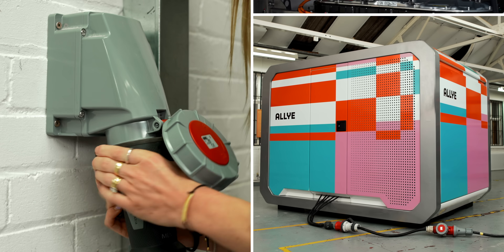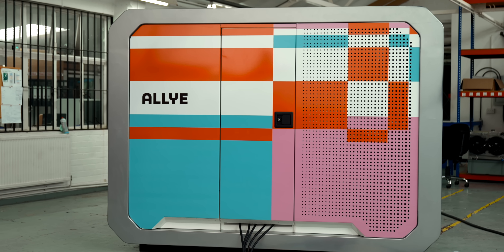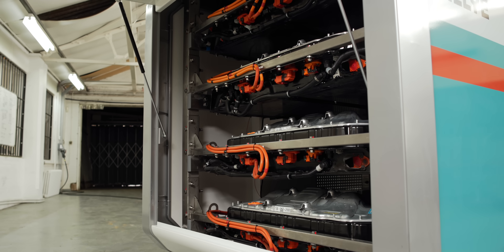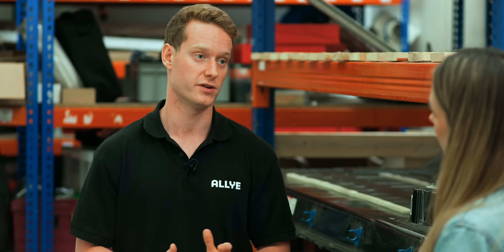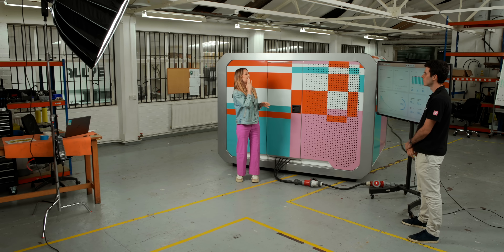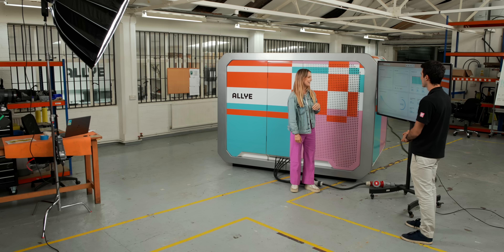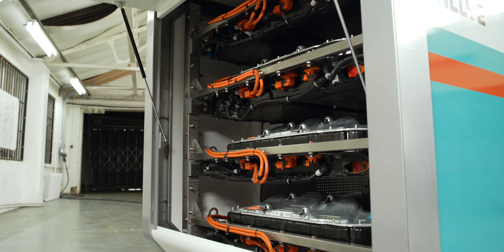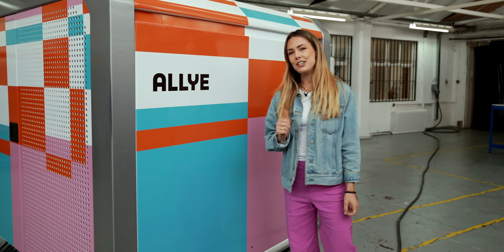These Recycled Batteries from Allye Cut Your Energy Bills In Half!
Energy storage is the quickest way to balance the grid, make it greener and make some money along the way. However, to date, this has only been possible for homes with home batteries, or for  massive grid storage leaving a gap for solutions for factories, construction and commercial businesses such as pubs and shops. Allye spotted this opportunity and has developed Max a 300KWh battery made of four repurposed Tesla Model 3 electric vehicle batteries. What's more, is that it's available via a monthly subscription meaning businesses don't have to fork out a load of cash to start saving up to 50% on their energy bills. What's not to love?! Imogen and the Everything Electric Team went to find out!

00:00 Intro
01:23 How Allye are saving us £££
02:00 Who is the consumer?
02:40 Let's have a look inside
03:26 What is it made of?
04:59 Designed for all eventualities
05:56 Shall we see what Max can do?
06:45 Tracking Max's stats
07:06 Connection to the cloud
07:33 Rental
08:29 Energy communities
09:05 Allye's market plan

Visit our 2023 LIVE exhibitions in Australia, UK, USA, Canada & Europe